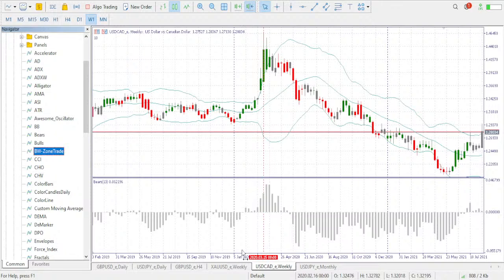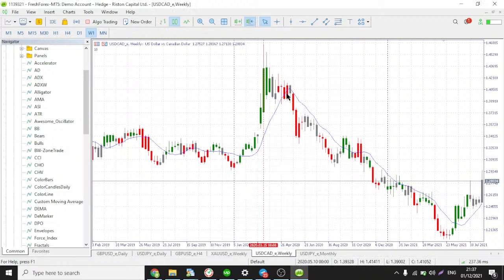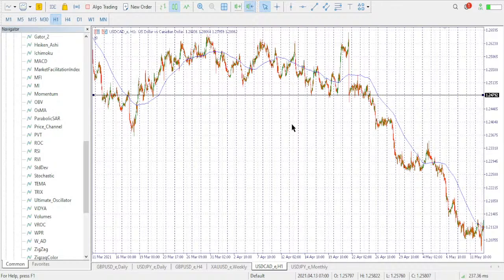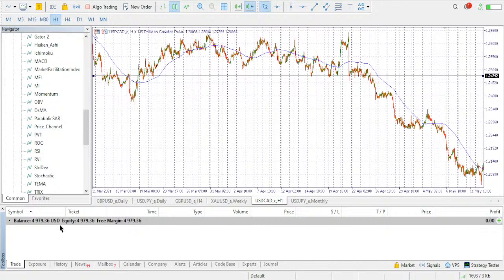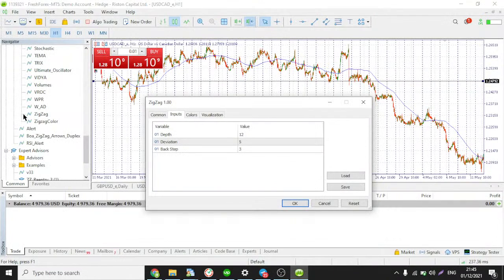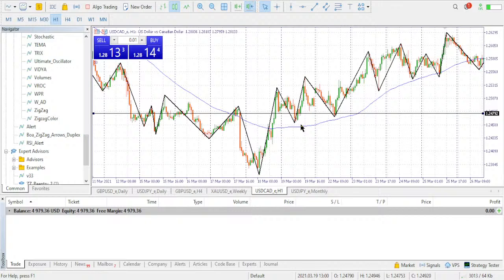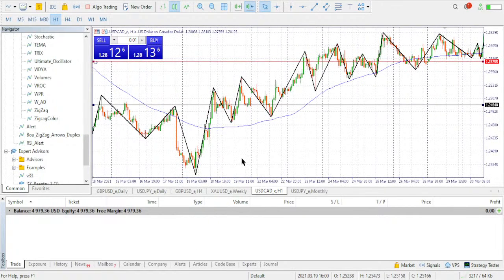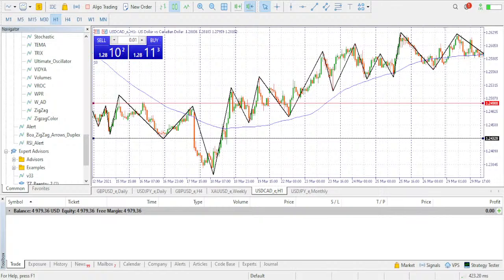The Best Risk Management Practices